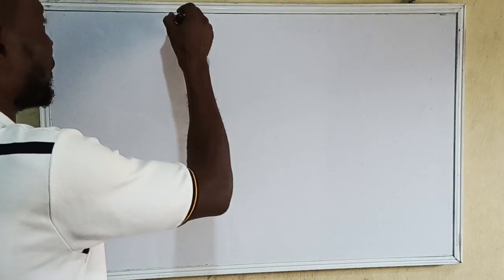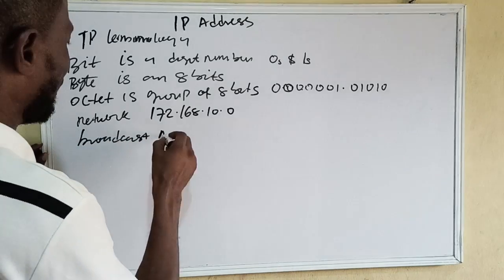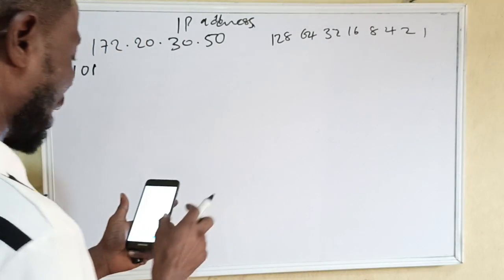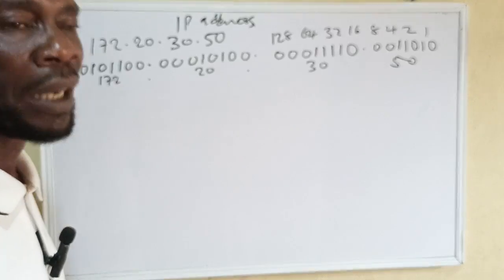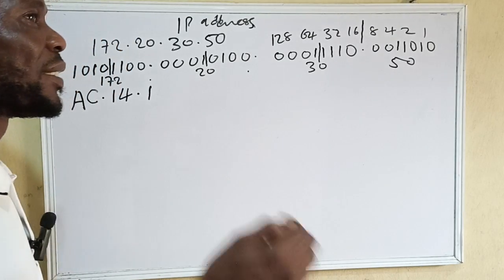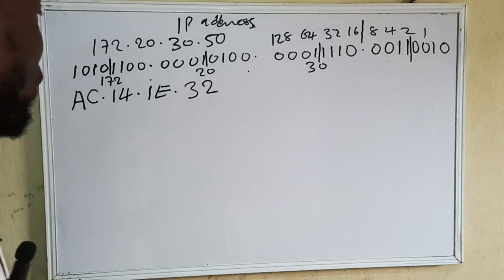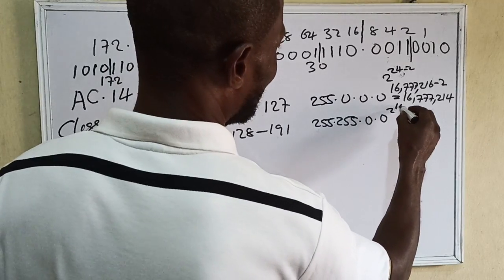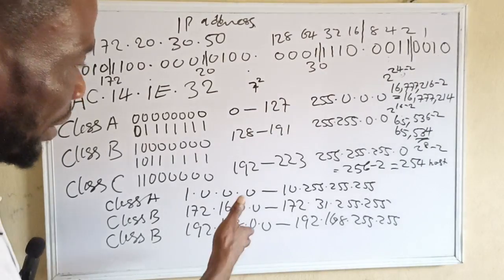Introduction to Internet protocol address. CCNA day 3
Introduction internet protocol address. CCNA day 3